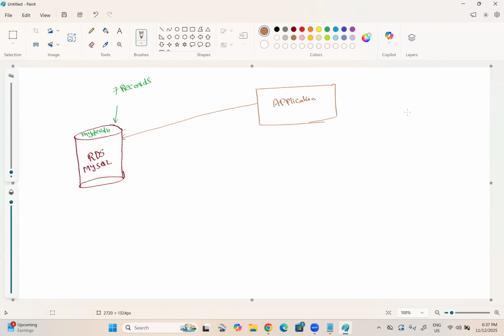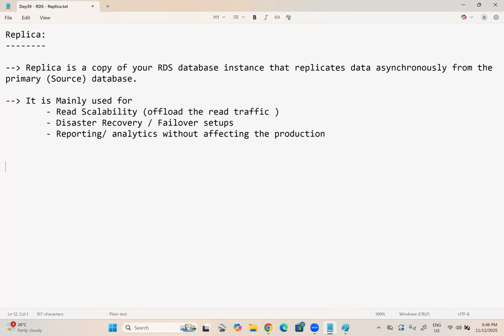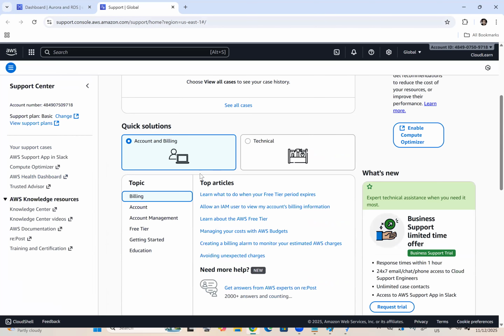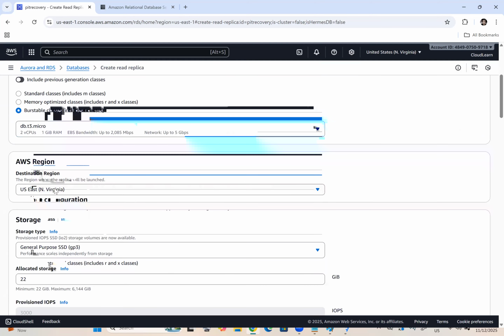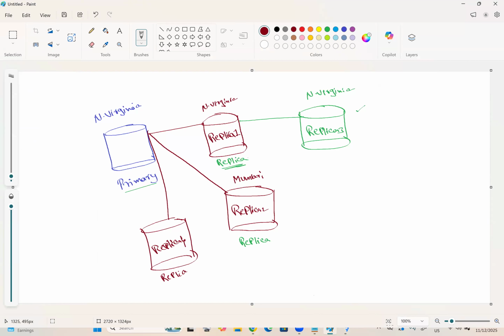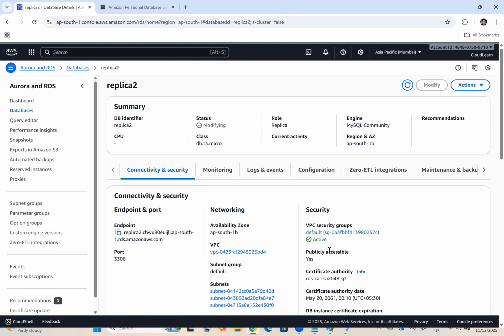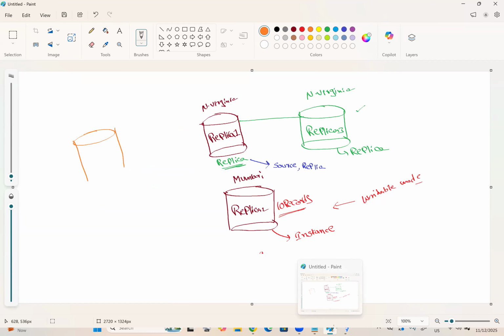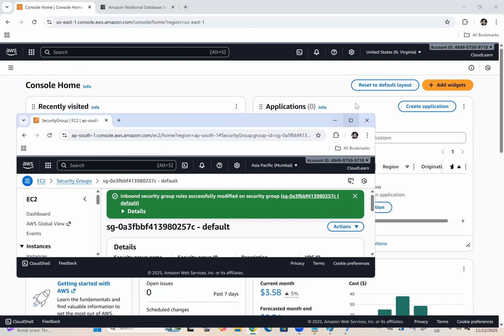Day39 || 12Nov2025 || AWS || RDS Replica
AWS RDS Replica